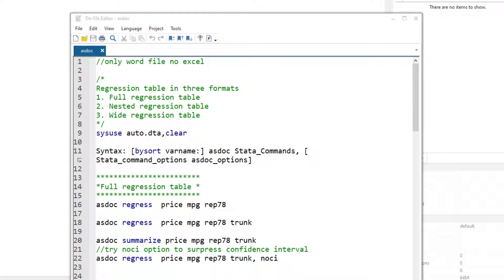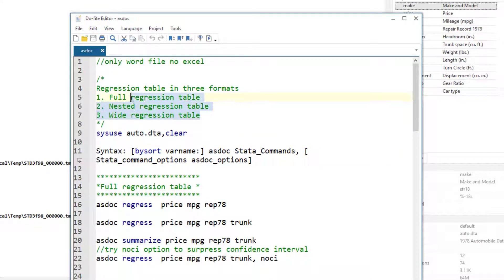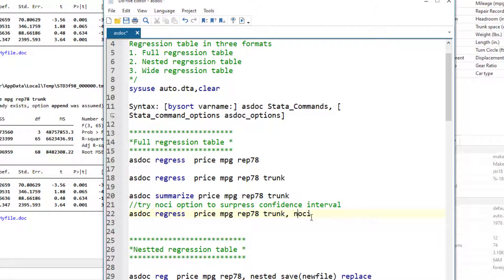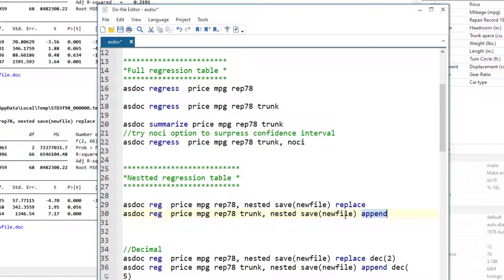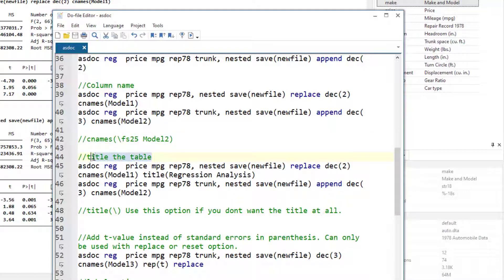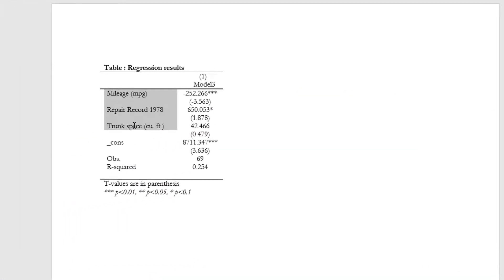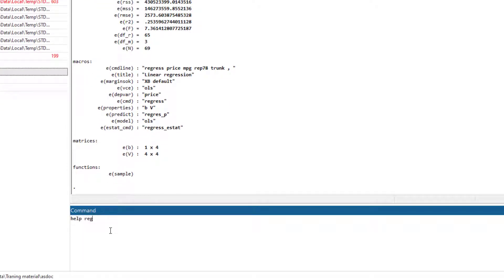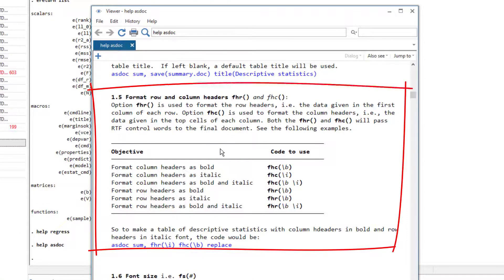Output Regression Analysis in Stata using Asdoc command | Full and Nested Regression Tables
Asdoc is a user written command and it is used to convert the table from stata into ms word.  Although this command can be use for correlation table, summary statitiscs and frequency distribution but in this video we are just going to cover the regression analysis and the rest will be covered in other videos

While using the asdoc we can output the regression table in three different formats.
Full regression table
Nested regression table
Wide regression table
In this video we are going to cover full and nested regression table and in next video we will explore wide regression table.

STATA Guide for Introductory Econometrics for Finance by Chris Brooks

Introduction to Time Series Using Stata, by Sean Becketti

Discovering Structural Equation Modeling Using Stata, by Alan C. Acock